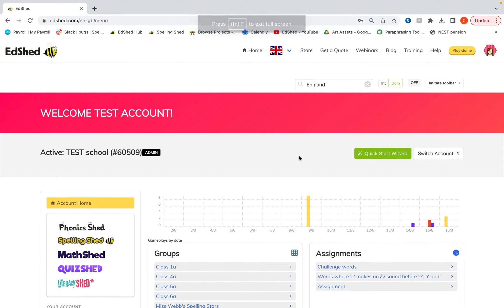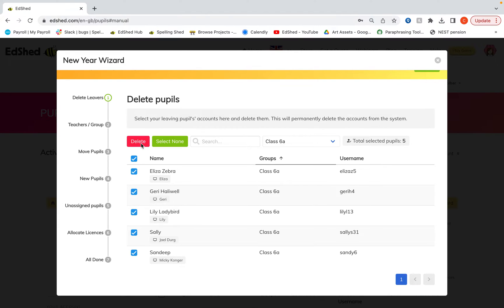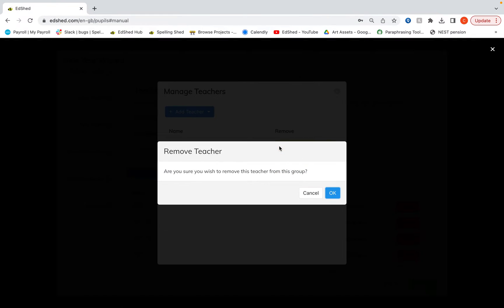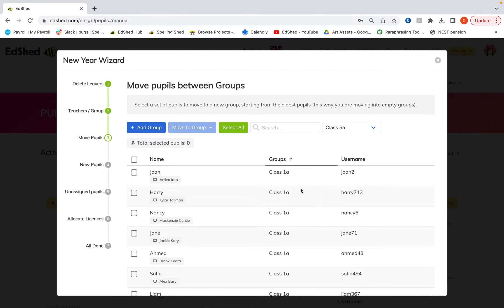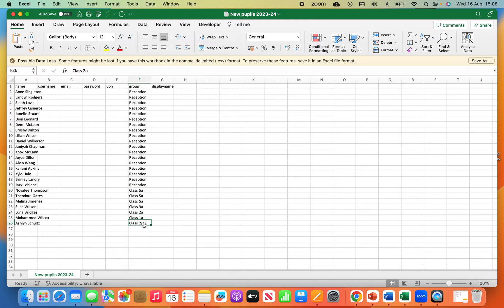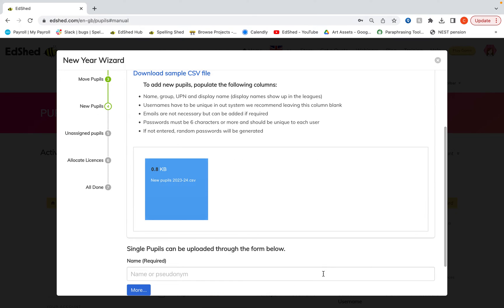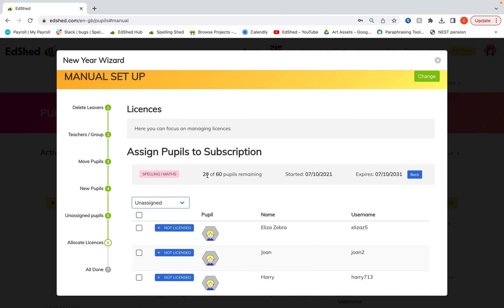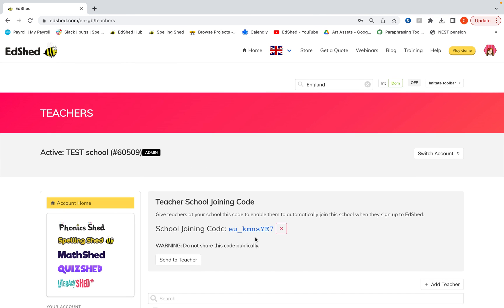Moving and Adding Pupils for the New School Year (Manual Method)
How to organise your EdShed account for the new school year.
Learn how to manually move and add pupils.
This method is best for small schools or classes that are not being mixed when moving up the school.
This can only be completed by admins of your EdShed account.